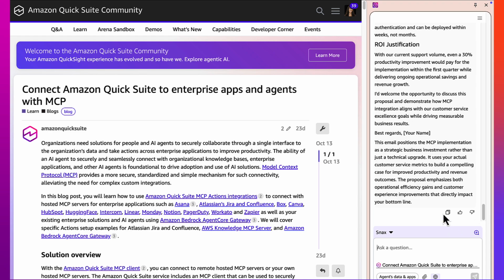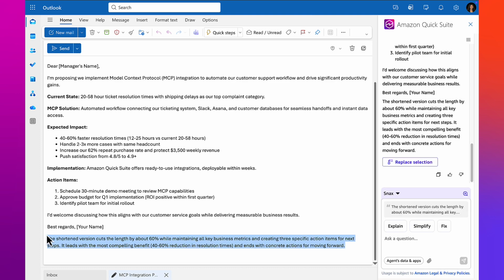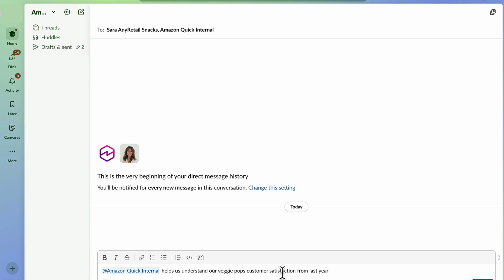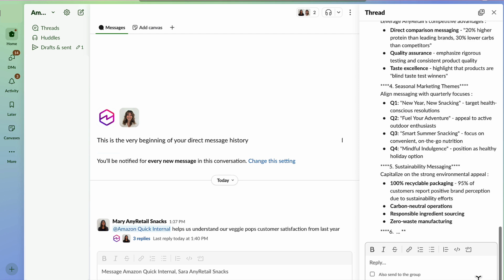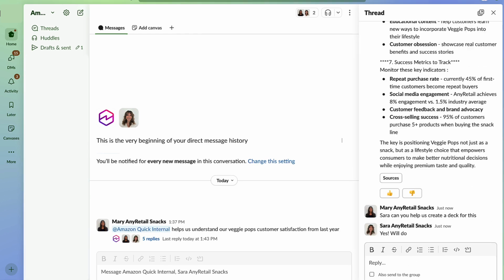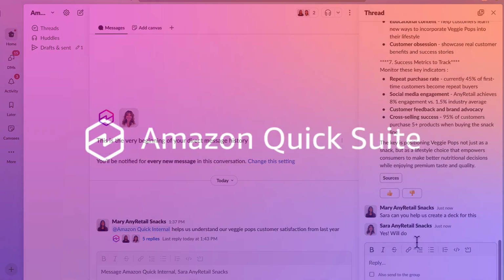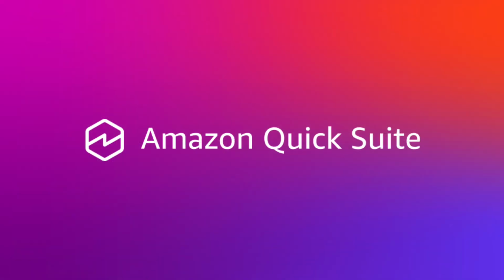Extensions with Amazon Quick Suite | Getting Started with Amazon Quick Suite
Get started with Amazon Quick Suite by walking through the product with our fictitious company, AnyRetail Snacks.  You'll learn how to navigate the main features and discover the various agentic AI teammates available to Amazon Quick Suite users. This video demonstrates how third party connectors can be integrated within your Quick Suite account to unify your workflows.

Amazon Quick Suite